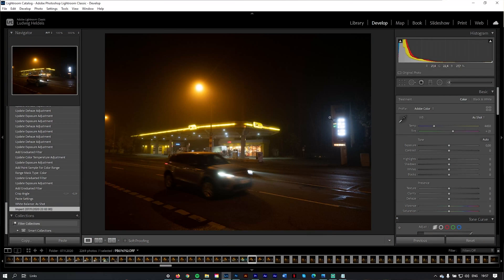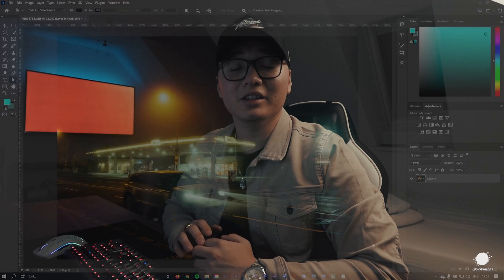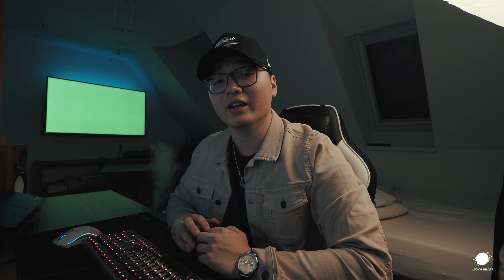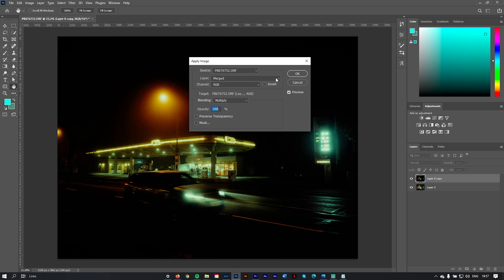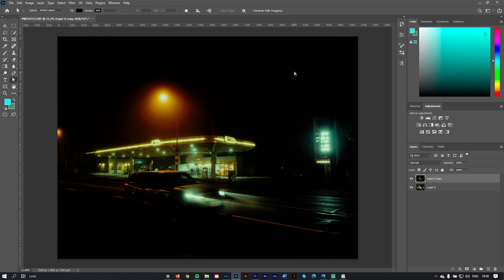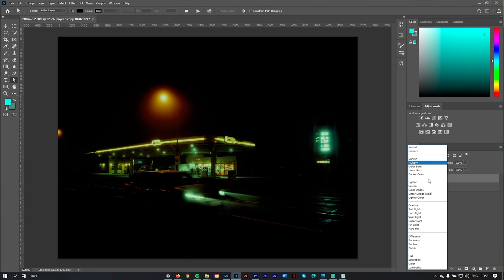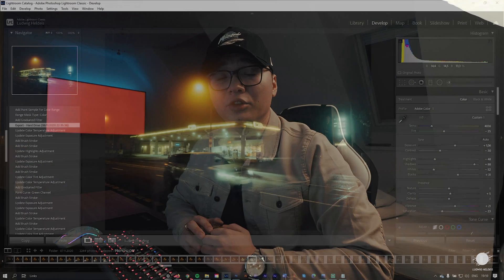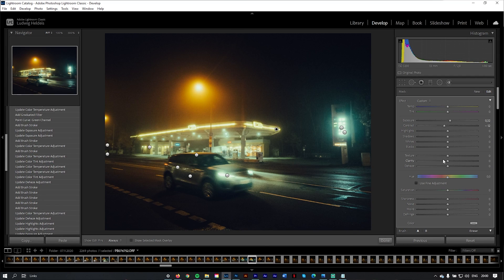Black PRO-MIST Filter EFFECT - Adobe Photoshop CC and Lightroom CC Tutorial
Hi guys! I hope you all are doing fine and are healthy. I'd like to welcome all of you to my first tutorial on YouTube! This video format is new to me so I'm definitely interested in your feedback in the comments down below, please also mention tutorials you'd like to see from me. For this tutorial I will be showing you guys how to imitate the Black PRO-MIST Filter look in Adobe Lightroom & Photoshop, due to heavy request and because it's a great method to spice up some old images when hard drive diving during quarantine.

My Gear:
- Camera: OLYMPUS OM-D E-M1 MK ii
- Lenses:  - OLYMPUS 12-40mm f2.8 PRO
- Action-camera: AKASO V50 Elite
- Camera bag: Tarion XP PRO